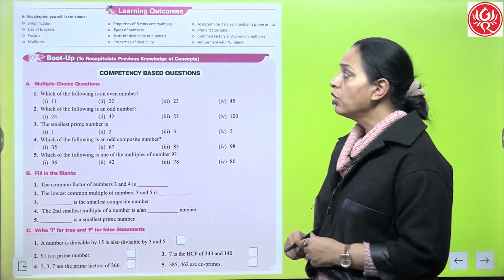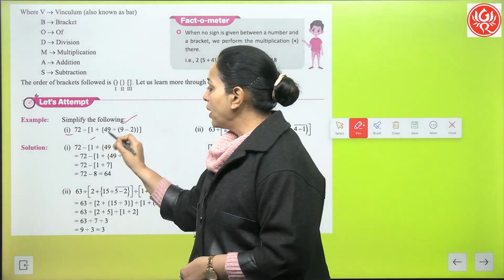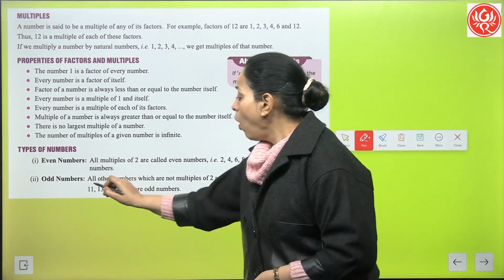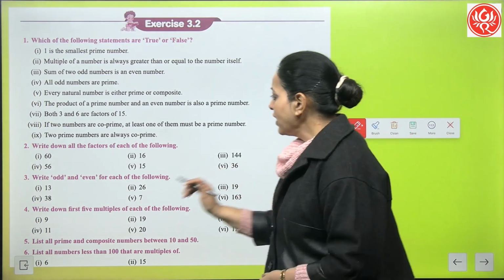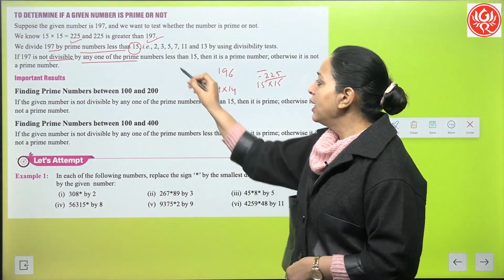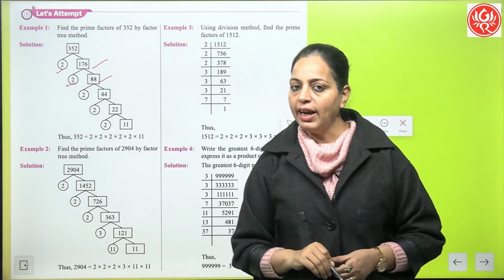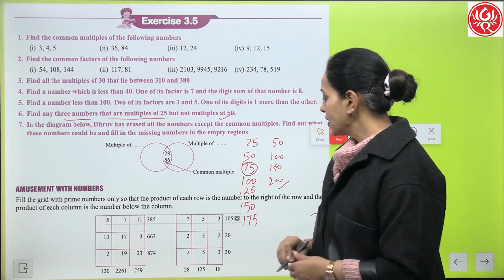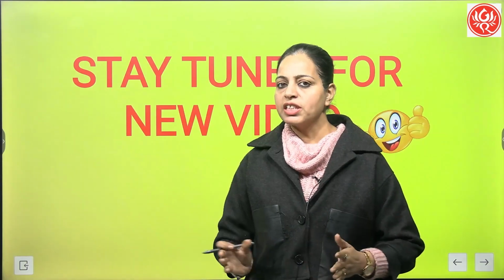Maths Skills Class 6 Chapter 3 Prime Time